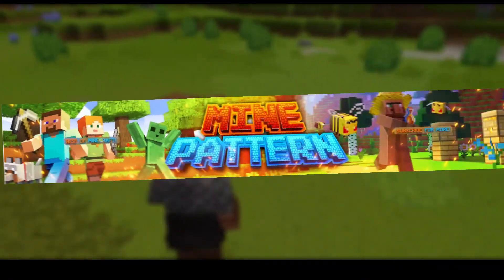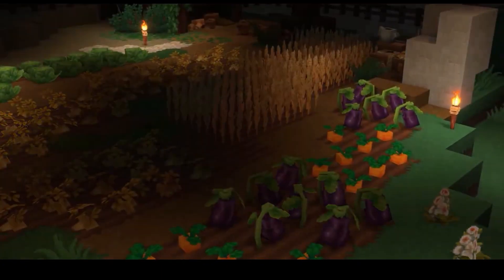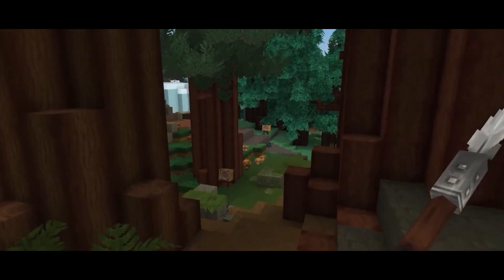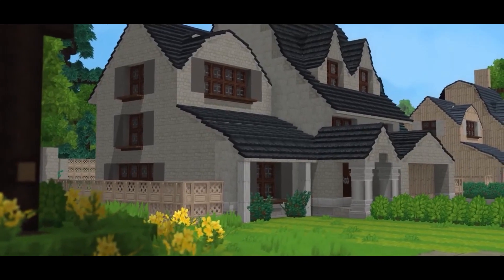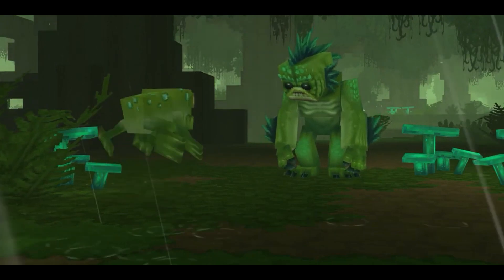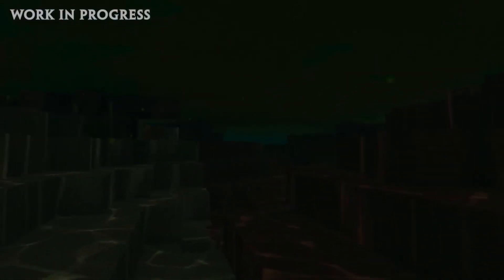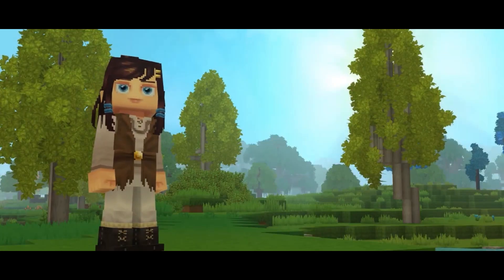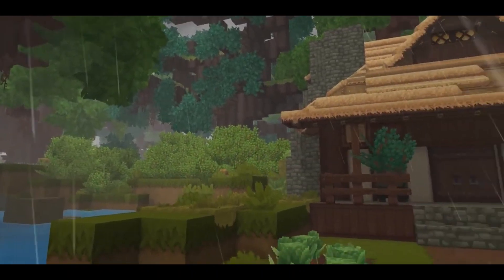Hytale And It’s Mobs - How Are They Different?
Welcome to Mine Pattern!

We feel, that we will never get tired of talking about Hytale and its features. In this video, we will discuss Hytale and its MOBS. Let's get into it!

ALSO, turn our post notifications ON, so you NEVER miss an upload from us.
We may go ahead and do a video suggestion from a comment.